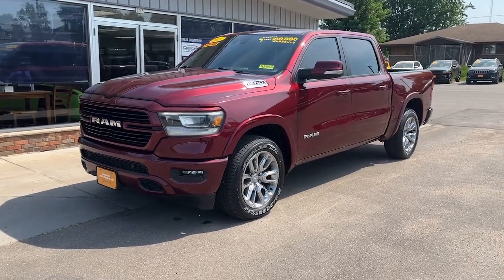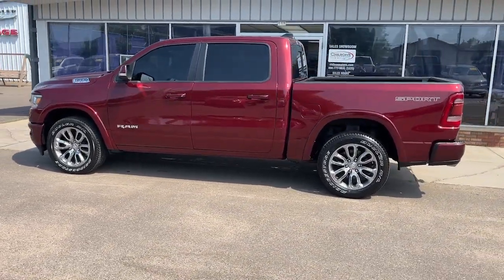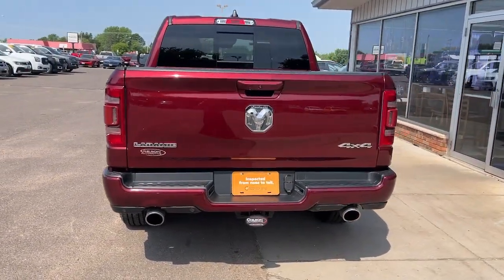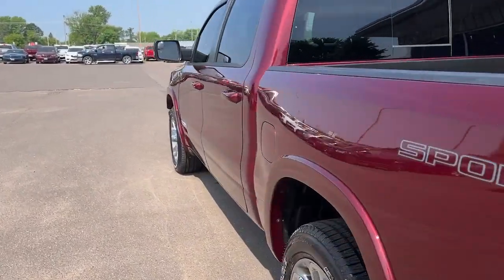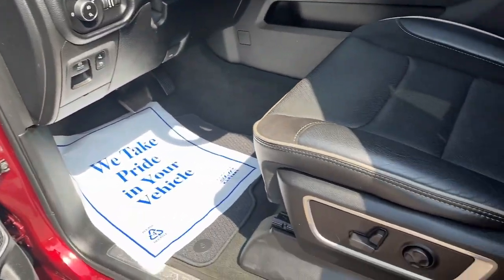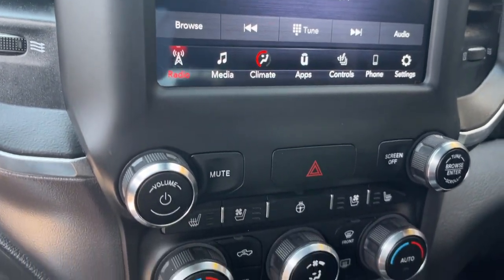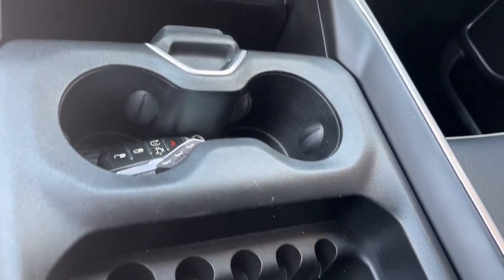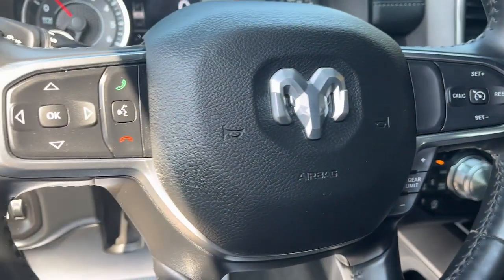2021 Ram 1500 Eau Claire, Chippewa Falls, Cadott, Thorp, Ladysmith, WI 8255A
Delmonico Red Pearlcoat Used 2021 Ram 1500 Laramie available in Cadott, Wisconsin. Servicing the Chippewa Falls, Cadott, Thorp, Ladysmith, WI area.

Certified. Clean Autocheck Vehicle History 1 Owner Local Trade Off lease vehicle 4 X 4 New Tires Leather Seats Heat Package Heated Seats/Steering Wheel Remote Start USB Port BackUp Camera iPod Jack Tow Package Laramie Package Apple Car Play/ Google Car Play Auto Dimming Exterior Passenger Mirror Auto High Beam Headlamp Control Black Interior Accents Blind Spot & Cross Path Detection Body Color Door Handles Body Color Exterior Mirrors Body Color Front Bumper Body Color Premium Power Mirrors Body Color Rear Bumper w/Step Pads Foam Bottle Insert (Door Trim Panel) Grille Surround 3 Body Color Tex 2 Black Laramie Level 1 Equipment Group (DISC) ParkSense Front/Rear Park Assist w/Stop Quick Order Package 27H Laramie Radio: Uconnect 4 w/8.4 Display Rain Sensitive Windshield Wipers Rear 60/40 Folding Split Recline Seat Remote Tailgate Release Sport Appearance Package Sport Decal Sport Performance Hood Tailgate Ajar Warning Lamp Wheels: 20 x 9 Premium Painted w/Inserts. 2021 Ram 1500 Laramie Delmonico Red Pearlcoat Odometer is 1908 miles below market average!brbrFCA US LLC Certified Pre-Owned Details:brbr  * Limited Warranty: 3 Month/3000 Mile (whichever comes first) after new car warranty expires or from certified purchase datebr  * Includes First Day Rental Car Rental Allowance and Trip Interruption Benefits. SiriusXM 3 month trial subscription.br  * Transferable Warrantybr  * Roadside Assistancebr  * Powertrain Limited Warranty: 84 Month/100000 Mile (whichever comes first) from original in-service datebr  * 125 Point Inspectionbr  * Warranty Deductible: $100br  * Vehicle HistorybrbrbrAwards:br  * Motor Trend Automobiles of the year   * JD Power Automotive Performance Execution and Layout (APEAL) StudybrbrAll of our Chilson preowned inventory has been fully inspected and goes through a rigorous reconditioning and detail process. The Chilson family has been doing business in the Chippewa Valley since 1959. Because we put our name on the back of every vehicle we sell we take great pride striving to make sure that the vehicles you purchase from our stores come with no surprises. We feel the best surprise in buying a car is no surprise. We stand behind all of our vehicles with an extensive warranty and include a coupon book packed with discounts and no charge offers valued at $500 with every vehicle purchase. Stop in soon and check out our way of doing business and buy with confidence because with us you know what you are buying. We look forward to meeting you The Chilson Family.